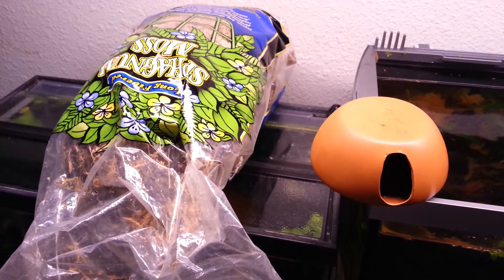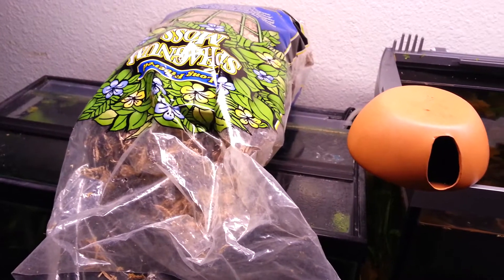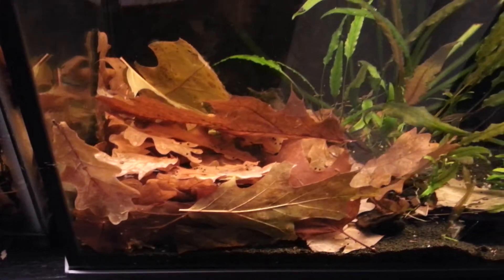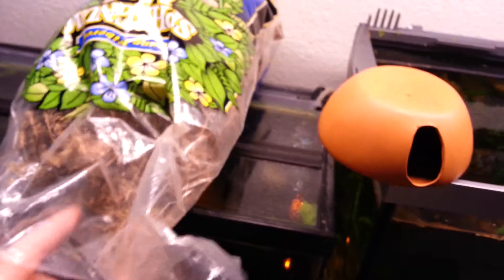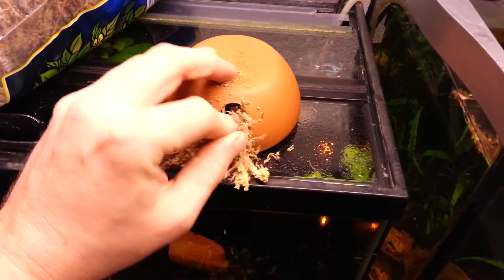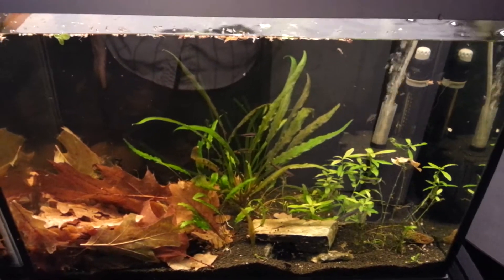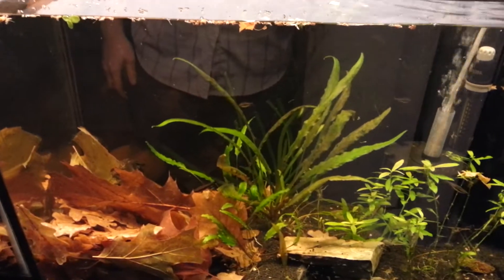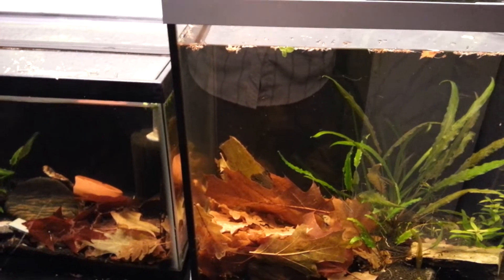DIY Low pH & Antimicrobial Fish Hatching Structure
My first attempt at making a low pH & antimicrobial environment for fish breeding.  This is not original to me, Ted Judy and Mike Wise have been using this method to breed cichlids.